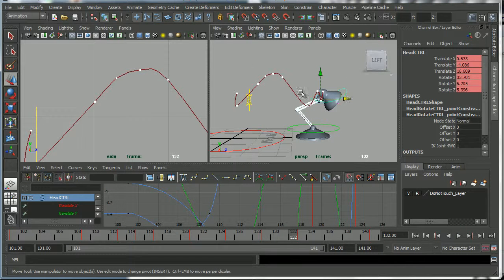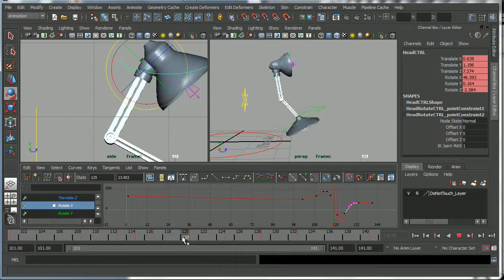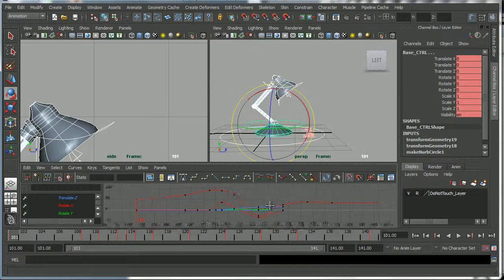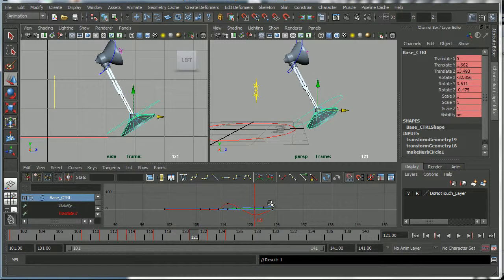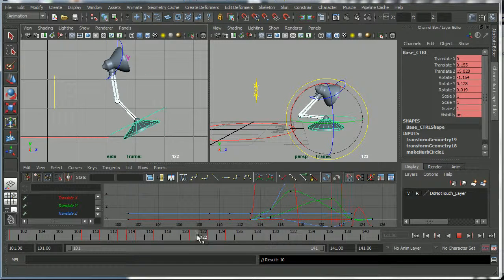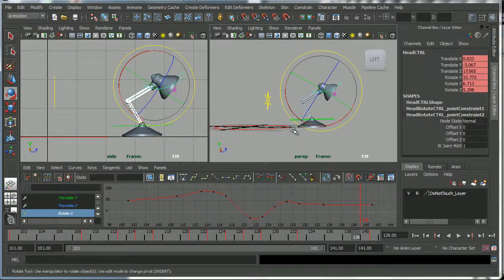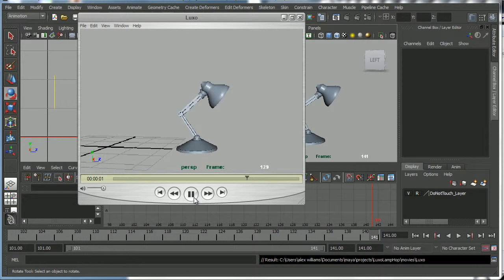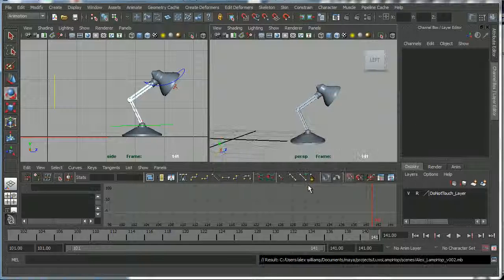Tutorial - Luxo Lamp Hop Part 2b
Tutorial - Luxo Lamp Hop Tutorial Part 2b